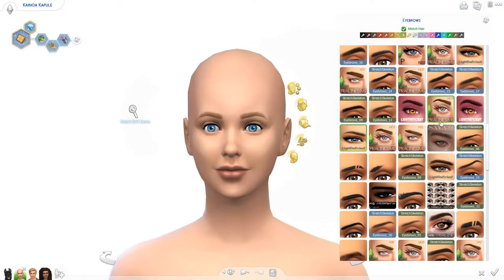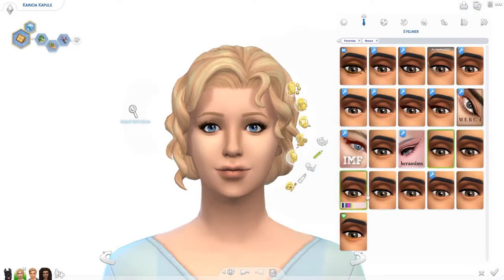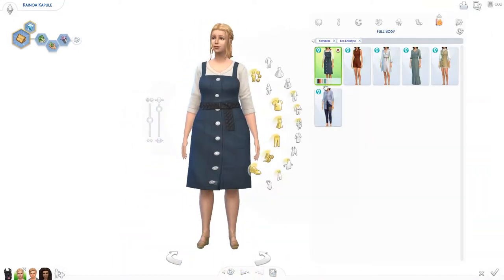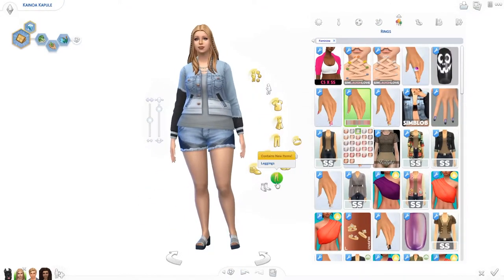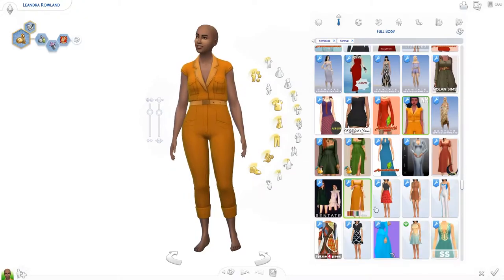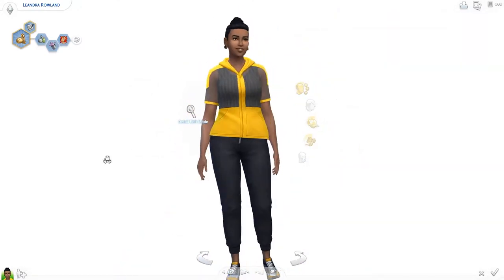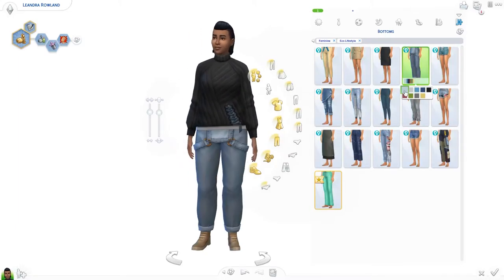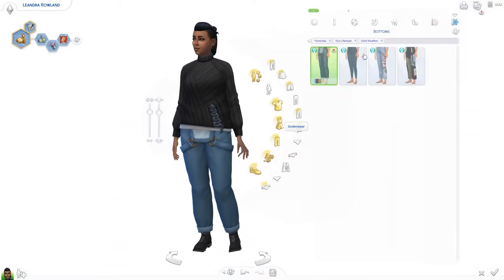Eco Lifestyle CAS | The Sims 4 Eco Lifestyle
In this video I explore and give my opinion on the Create A Sim items of the new expansion pack Eco Lifestyle. We're also making the two main characters of my Eco Lifestyle let's play and discovering their backgrounds.